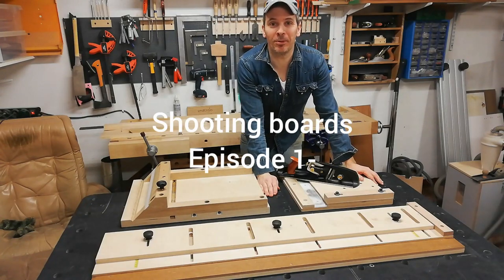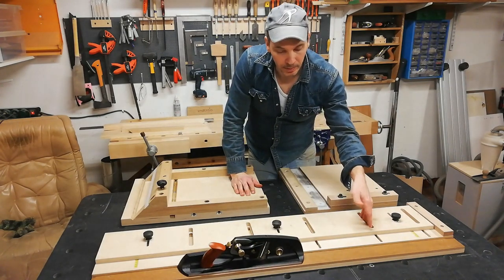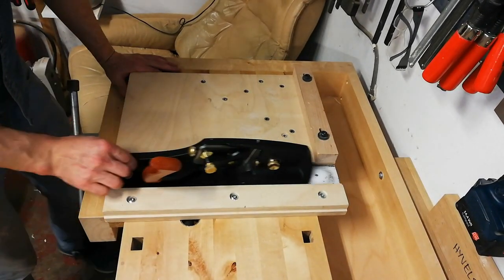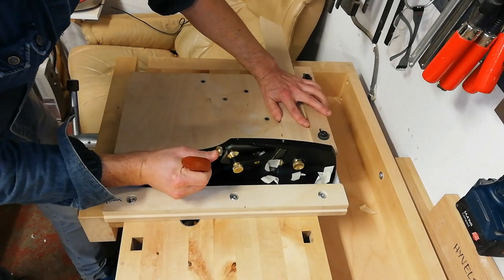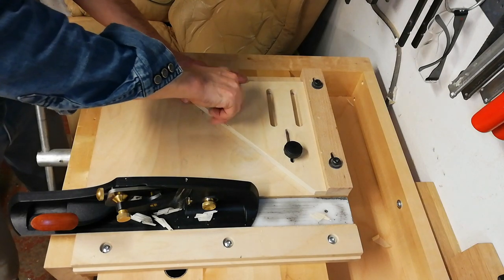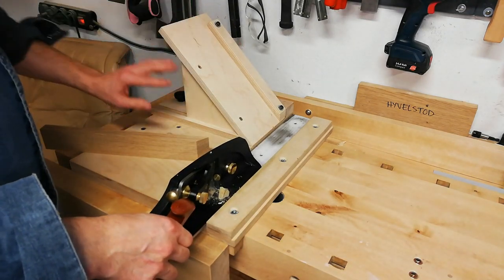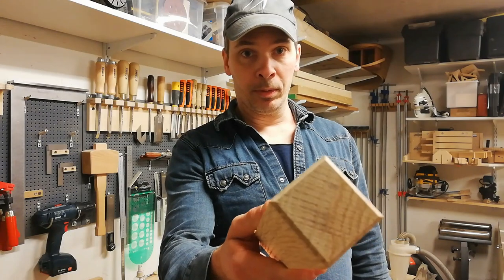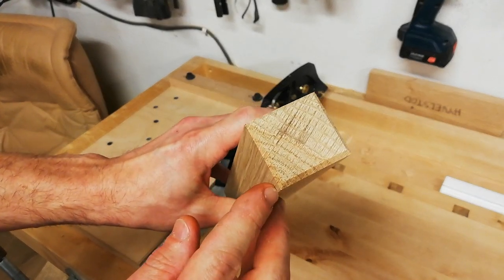Shooting boards part 1 - Overview and standard shooting board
Intro and overview of my different shooting boards and more detailed info about my traditional shooting board for shooting end grain